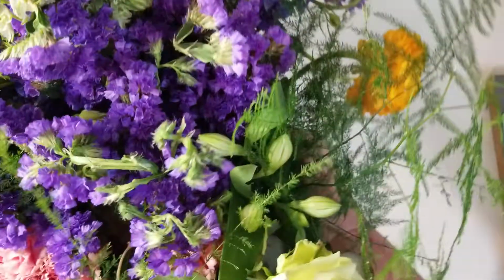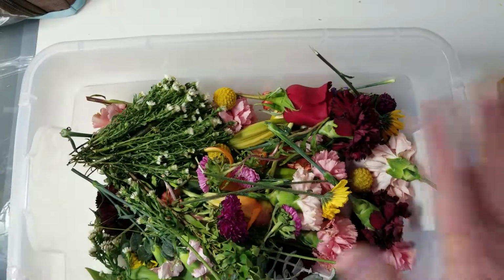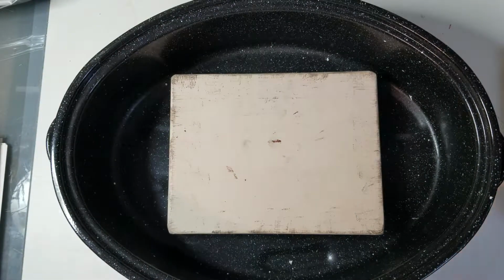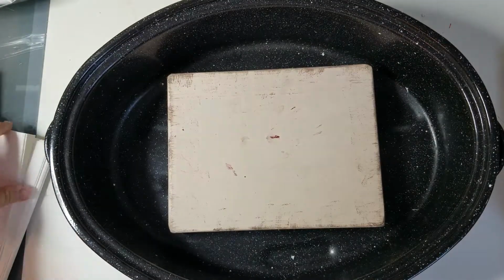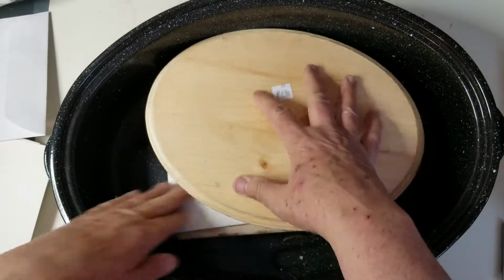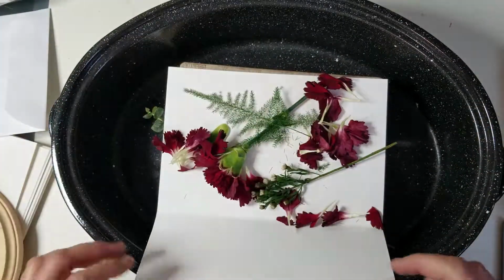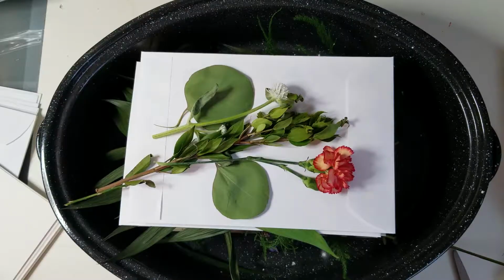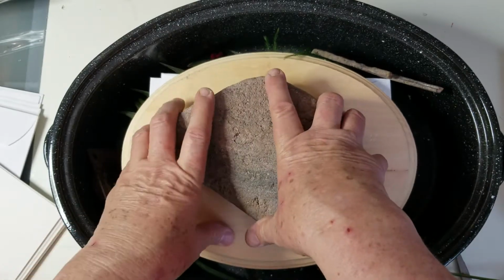Putting the papers together for eco papers. Using old flowers from flower shop.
I have been watching other channels to learn to do this so I decided to try it. I need made by fairies papers and I am doing some experimenting. I am learning how to do it more efficiently.